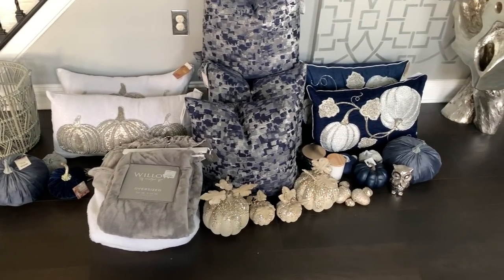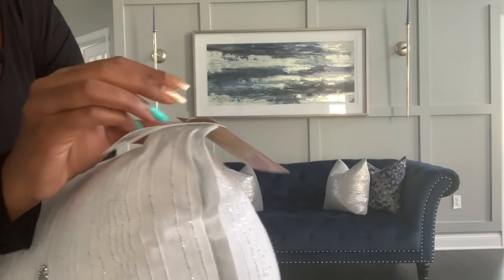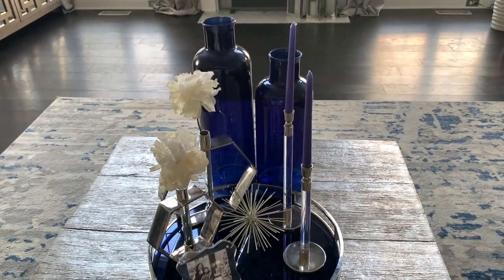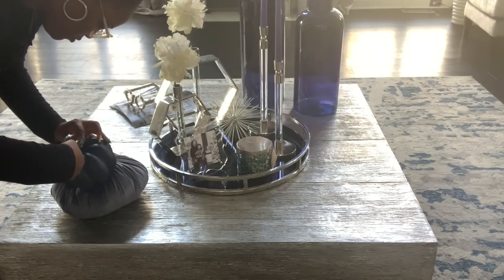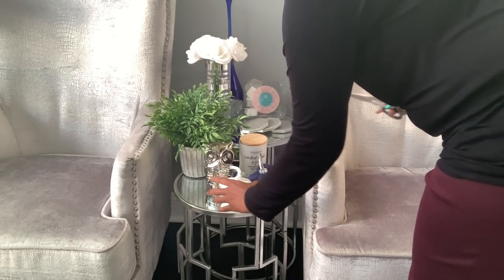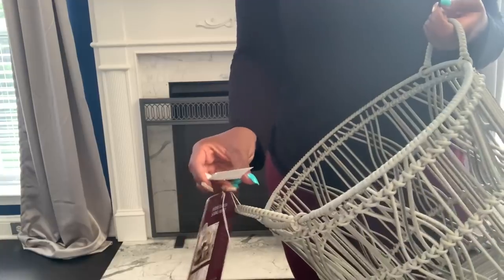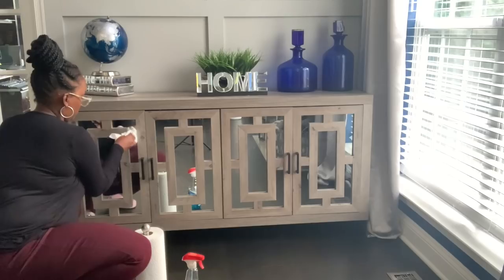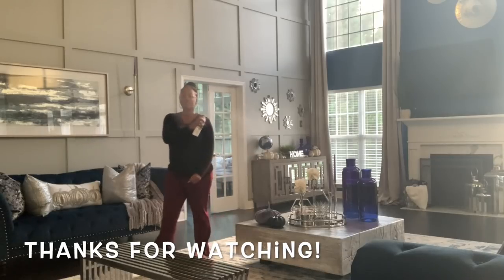FALL DECORATE WITH ME: FAMILY ROOM!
Hey Loves! Welcome Back! In this video we finish out the Fall Decorate with Me Series by decorating the family room! Enjoy!

Love Buttons

Ronnie: Mr.myhouse_myhome_